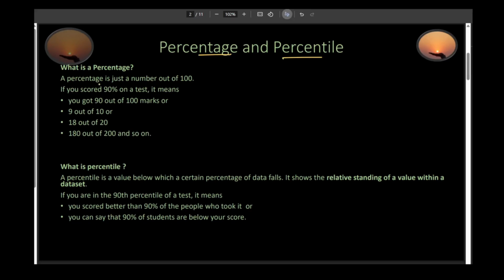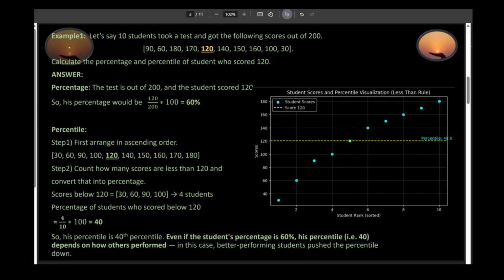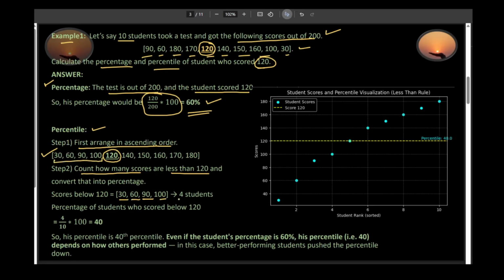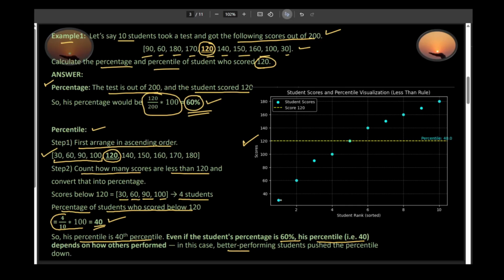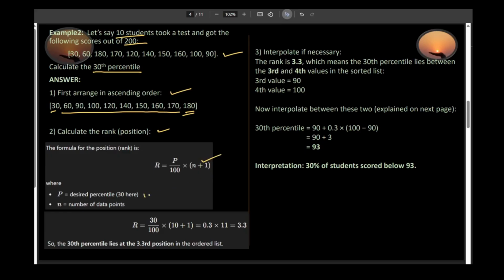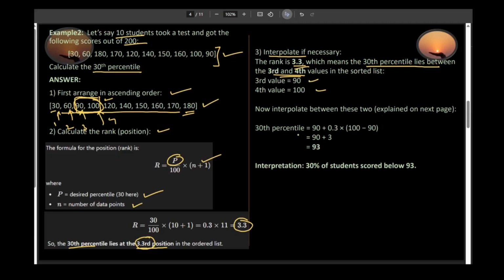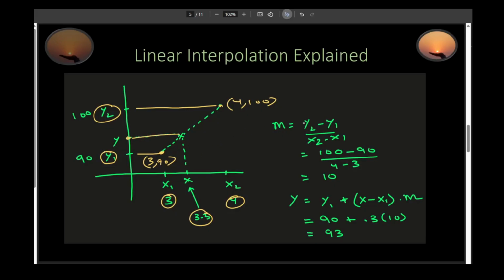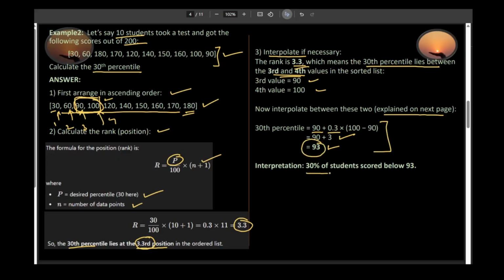2. Percentage versus Percentile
What you’ll learn in this video:
1) What is Percentage? (Simple explanation with examples like 90 out of 100)
2) What is Percentile? (Understanding relative standing within a dataset)
3) Step-by-step example on how to calculate percentile
4) How to find the 30th percentile using interpolation
5) Real-life examples comparing percentage and percentile scores

By the end of this lesson, you’ll understand why a student scoring 60% might still be in the 40th percentile — and how percentile depends on how others perform, not just your own marks.